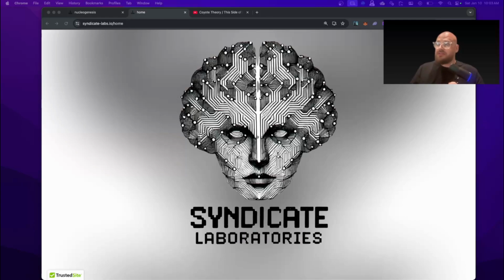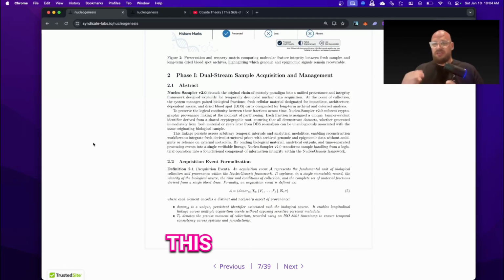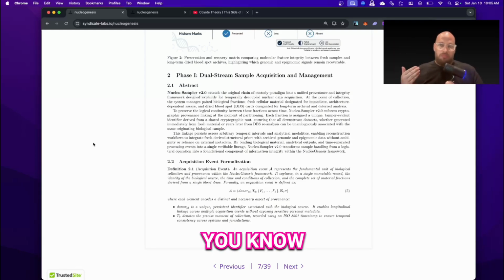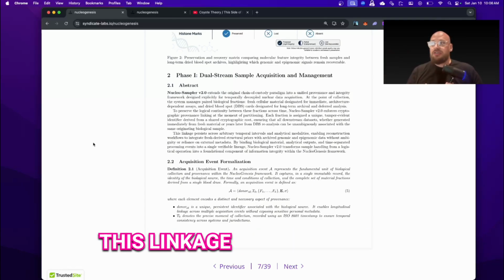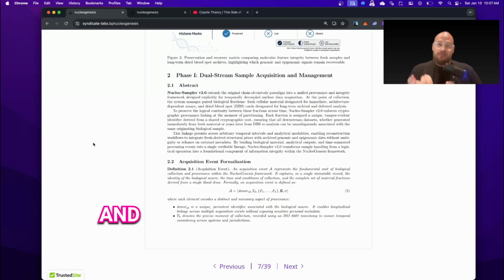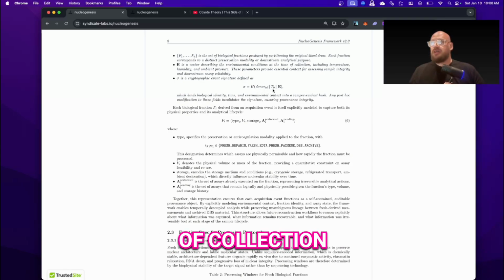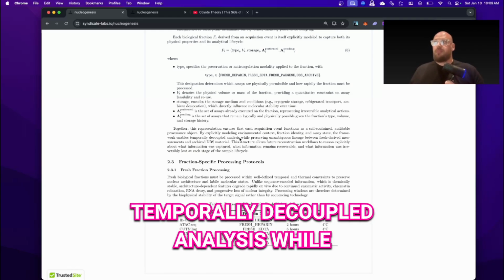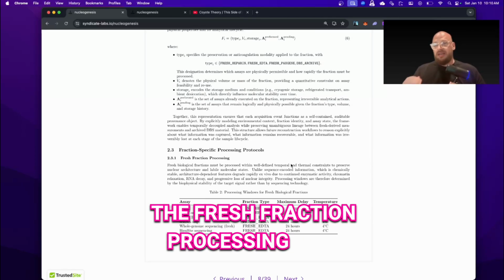NucleoGenesis - The Reading of Part 4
Dr. Utley breaks down the Nucleogenesis Project. Learn how they're developing a digital file of a nucleus for future synthetic biology reconstruction. Part 4 covers dual-stream sample acquisition using blockchain tech.